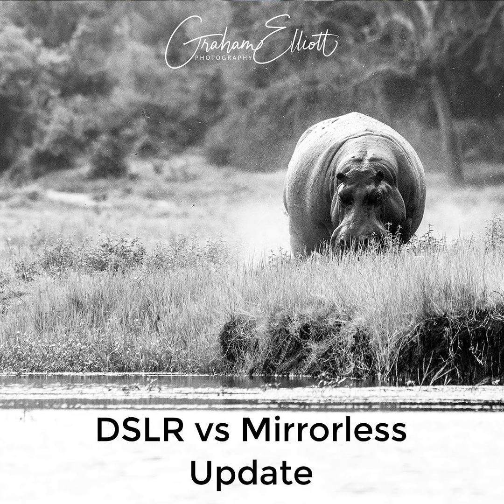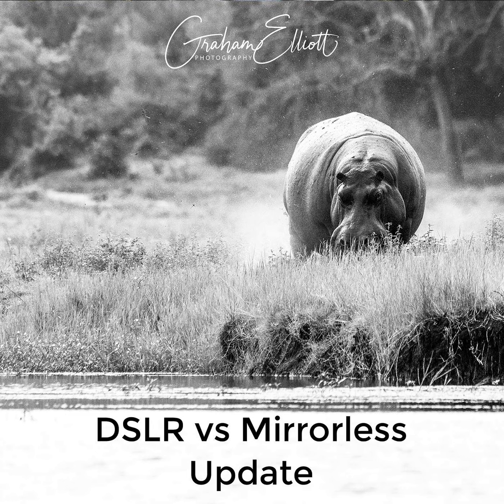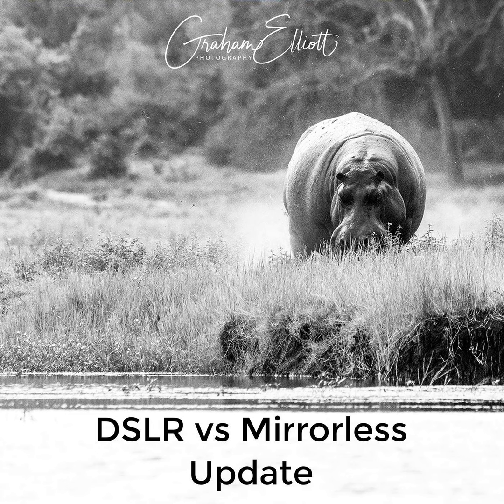DSLR vs Mirrorless - Update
I've spoken about the differences between DSLR and Mirrorless cameras in the past and I thought it was time for an update.

You might be thinking about buying your first camera system, or you may have a DSLR system and you're thinking about transitioning to Mirrorless. Wherever you are, I hope this podcast will help.

Previously there were clear differences between the two types of camera, but these have largely gone and most camera manufacturers, with the exception of Pentax, are only developing their Mirrorless cameras and lenses.

So, should you buy Mirrorless? Here are some thing to consider:

  •  If you have a DSLR system, can you use your current lenses on a new Mirrorless body (without loss of performance)?
  •  What is most important to you when you buy a camera?
  •  What type of photography do you usually do and which features do you need?
  •  Is the camera comfortable to use (smaller size may not necessarily be an advantage)?
  •  Can you try the new camera out?

I hope you enjoy the podcast.

It's time for another podcast...

Please join me for my first live webinar for nearly a year.

I'll be taking you through how to think like a (wildlife) photographer, and much of what I'll be covering is applicable to other types of photography.

And there are several bonuses for you, to please click the link below to find out more.

If you've been inspired to improve your photography, download my FREE guide to 10 ways to improve your photography today.

for the latest collections, photography tips and challenges, and more!

Coffee?

If you've had value from this podcast, please help me to continue with them. Most people don't, but if you would like to make a small contribution, how about a coffee?

Please don't keep me a secret! Please share my podcast with anyone else who you think might be interested.